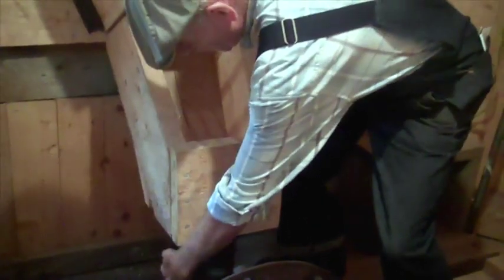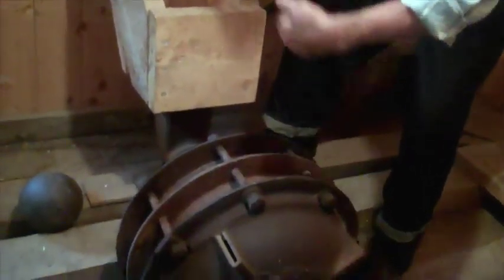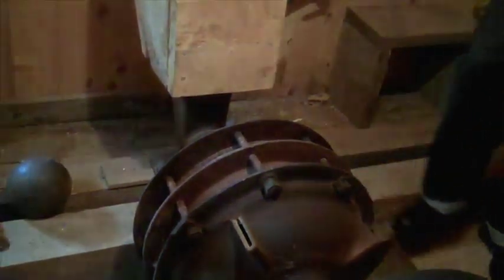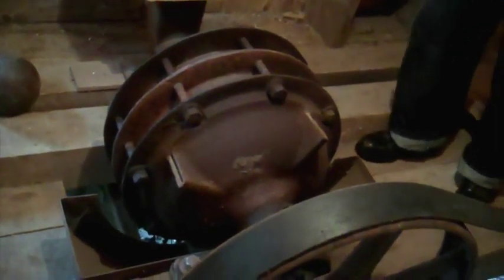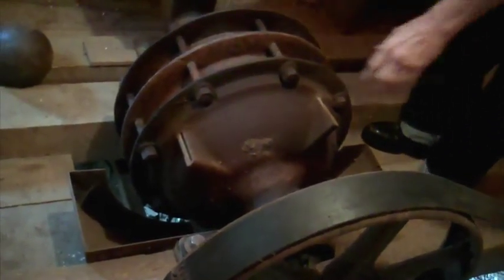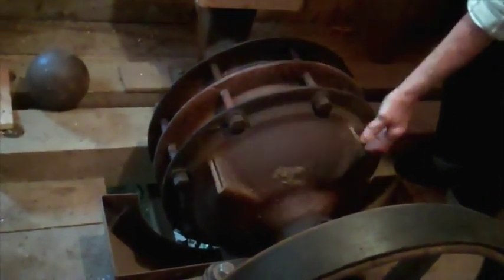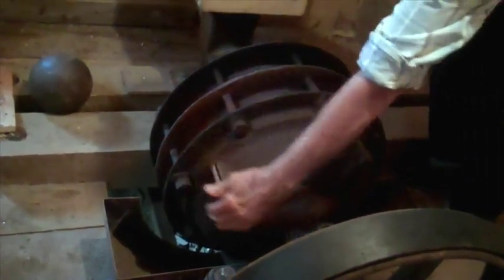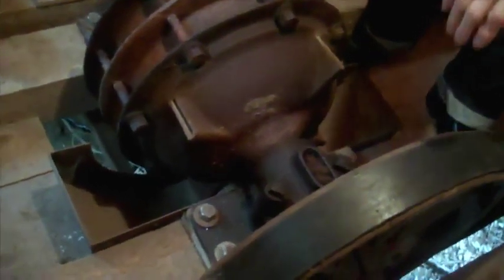Mr Keeble Explains: The Gold Mine Ball Mill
With the gold panning at the museum yesterday we thought we’d follow it up with another video about the Ball Mill in our Gold Mine Complex. Mr Keeble is back to explain the ins and outs of how it works. Those ol’ fellers would have been no stranger to hard labour, as you’ll see in the video. They would have crushed the rock by hand with a sledge hammer to get it small enough for the ball mill to do its work before the slurry is sent down the shoot onto the Wilfley Table.

A lot of work for a little bit of gold. But that little bit of gold could change a life.